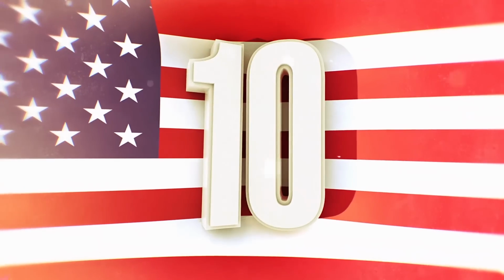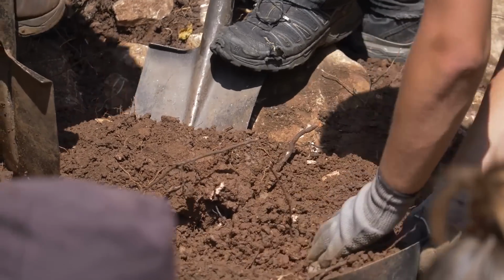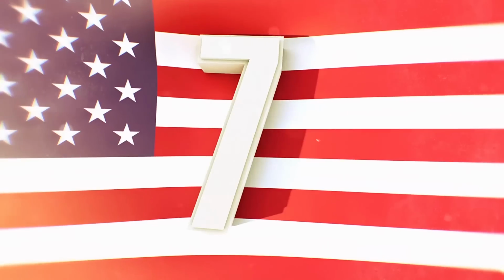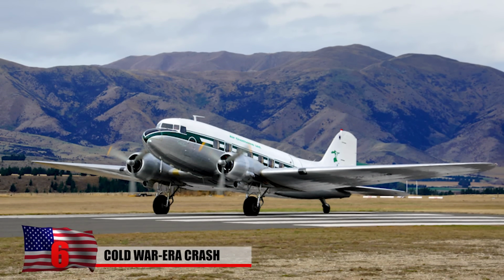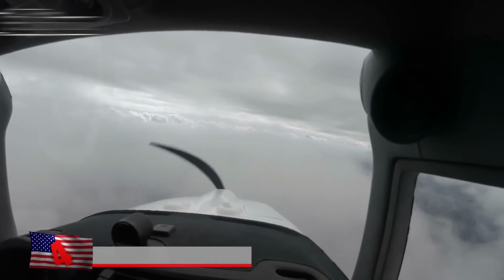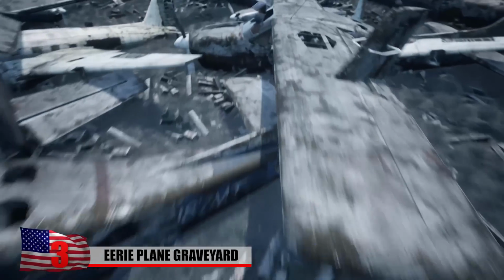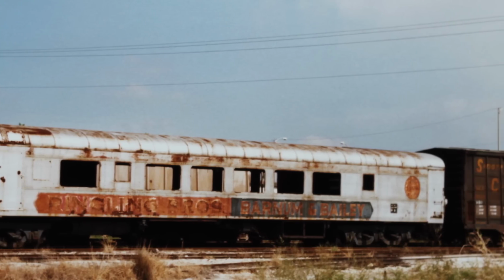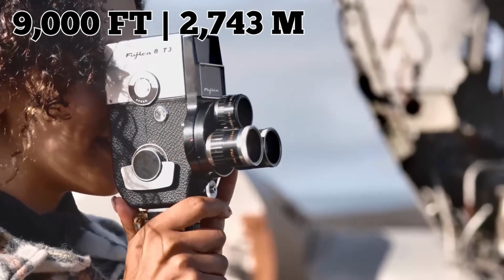10 Most Incredible Abandoned Vehicle Discoveries!